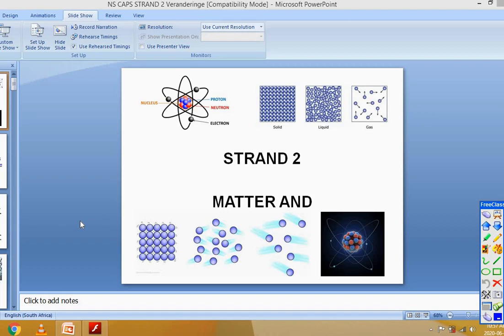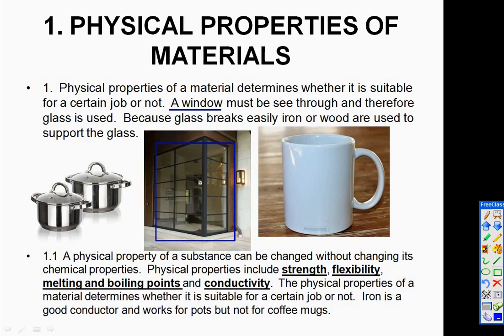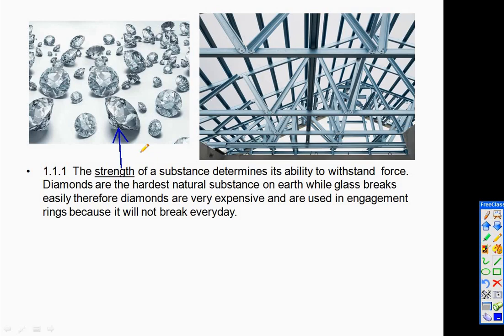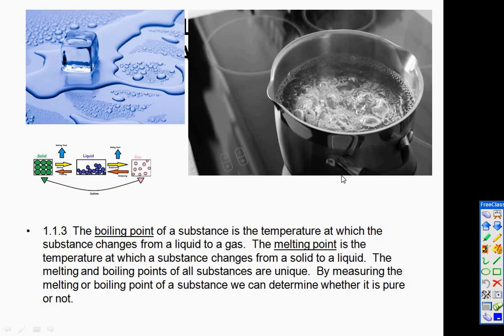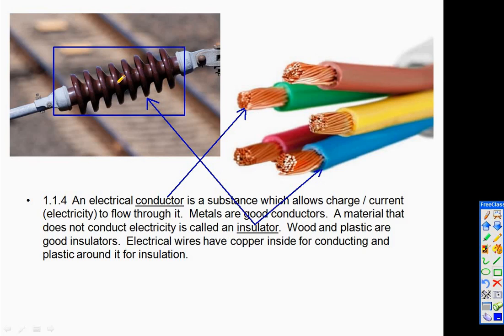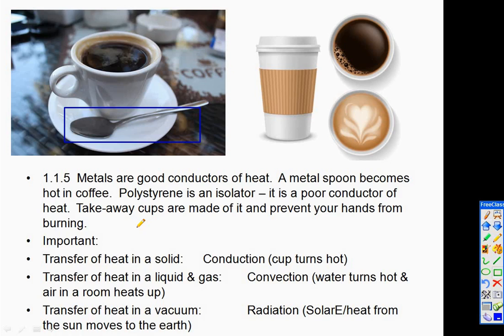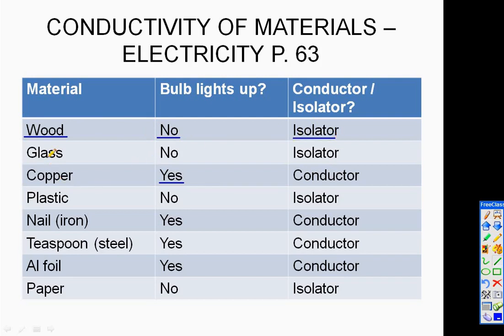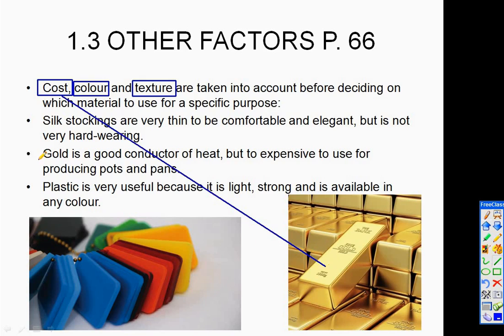Grade 7 NS Lesson 1 Physical Properties Of Materials